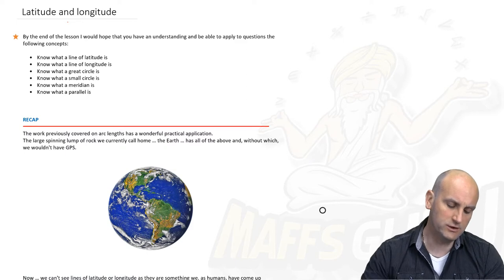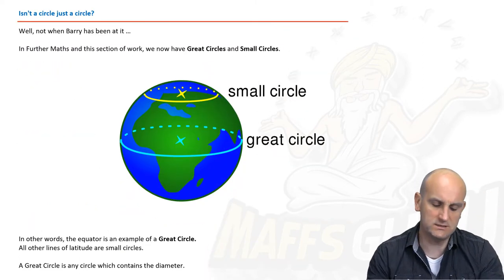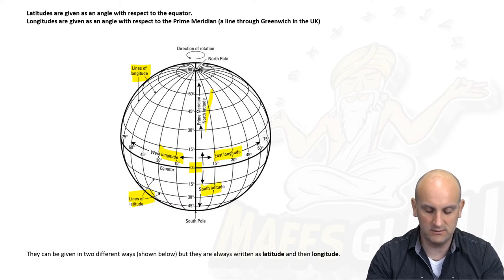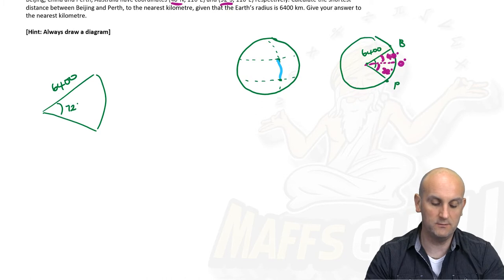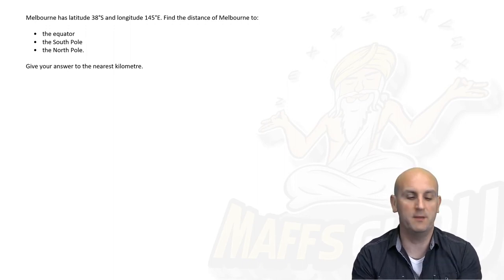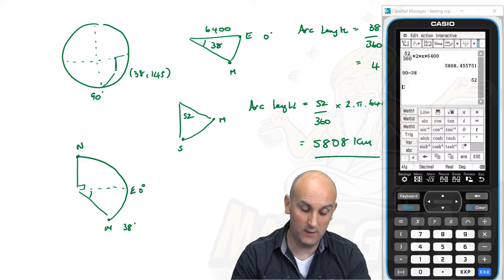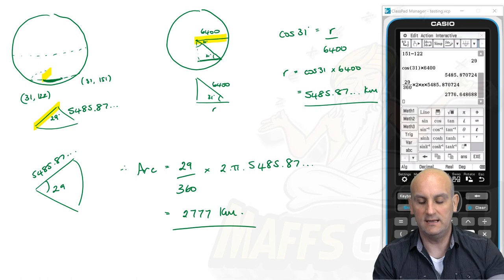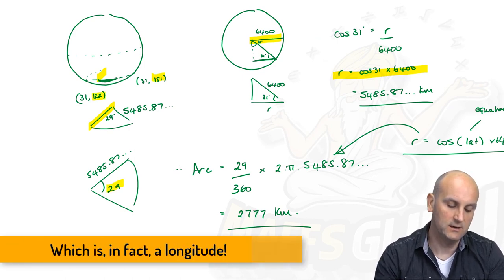Latitude and longitude | Year 12 Further Maths | MaffsGuru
This video is part of the Further Maths course looking at the module on Measurement and Geometry. Having looked, in a previous lesson, at how to find arc lengths, we now put that skill into practice in a real world context. This video looks at all the language and learning behind latitude and longitude. There are worked examples showing how you can find the distance between two points on the earth's surface if we know their latitude and longitude. All the theory is explained in an easy to understand way.